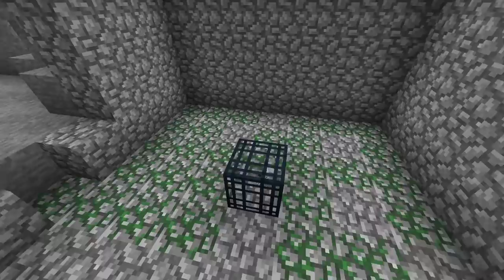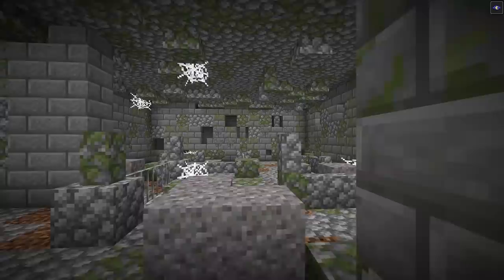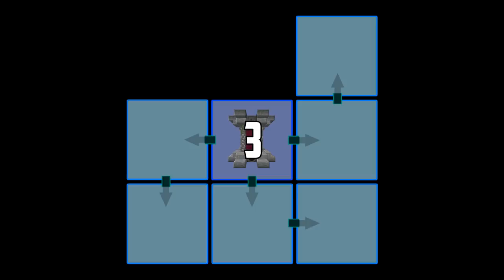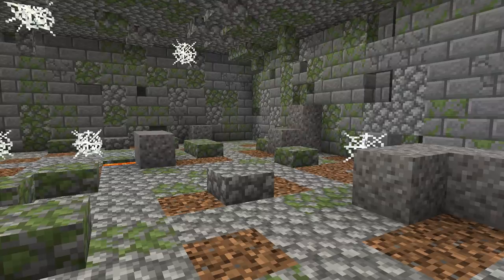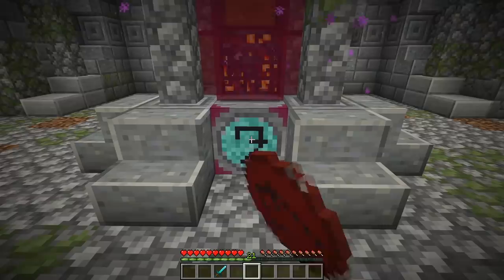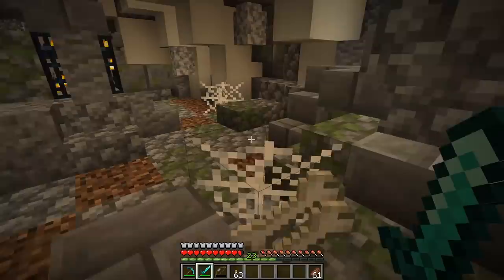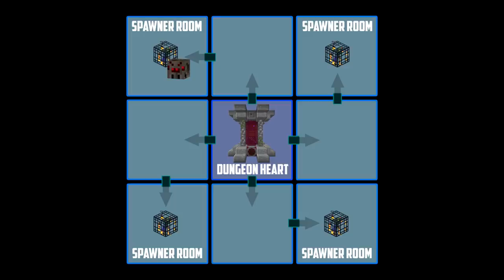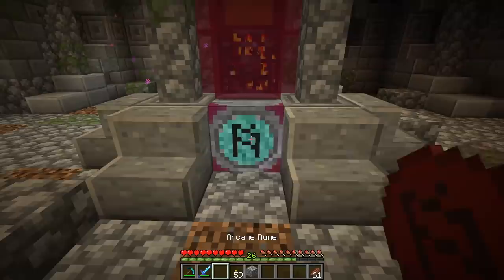Dungeon Upgrade! What If Minecraft had a Dungeon Heart?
Upgraded Dungeons for Minecraft!

Minecraft needs new dungeons! These new dungeons have an arcane wall of force, and a new magic lockable block with rune keys!

Welcome to "What If?!" where I write custom, crazy mods for Minecraft testing out new, fun ideas.

The home of Fun Minecraft game types such as Destroy the Core, Slime Run, and Paintball! Check them out!